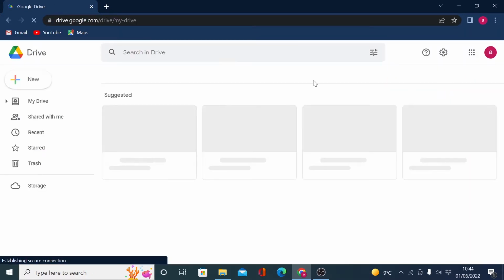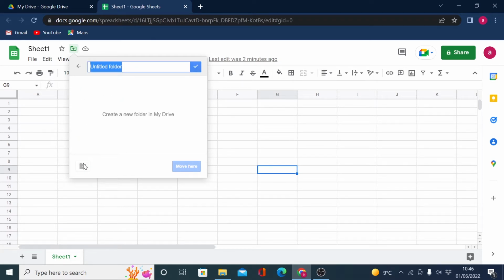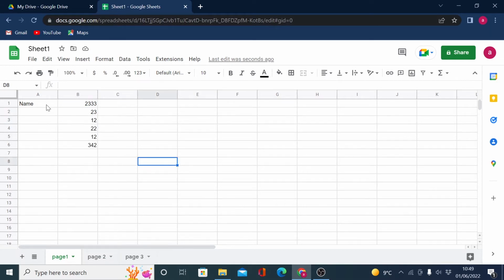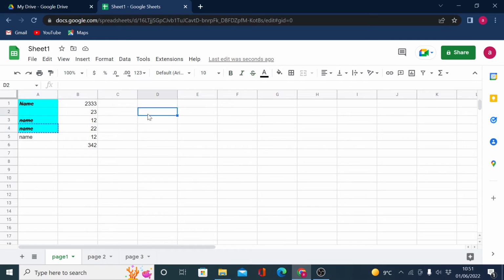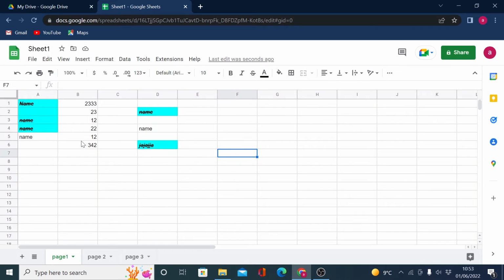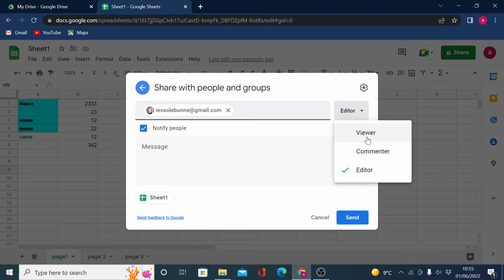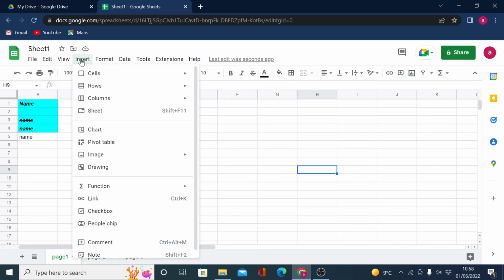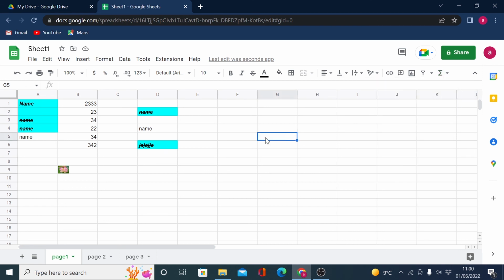Complete Beginner Google Sheets Tutorial 🔥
If you need a help to get started with Google Sheets watch this Complete Beginner Google Sheets Tutorial 🔥 I will show you step by step how to use Google Sheets effectively.

Google Apps Tips & Tricks Tutorials
✅ 10 SECRET Google Sites Tips and Tricks You Need to Know:

RECOMMENDED RESOURCES TO MAXIMISE Your PROFITS !